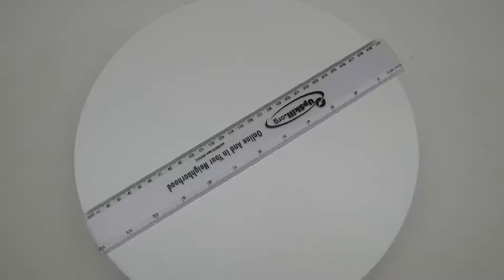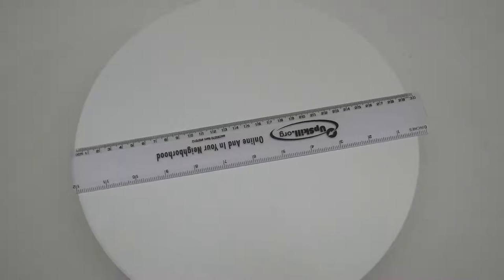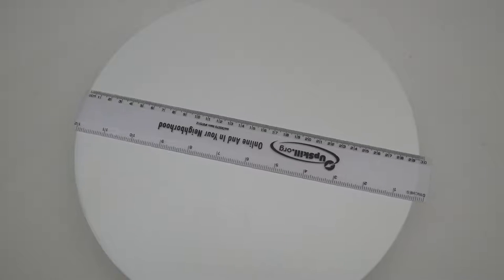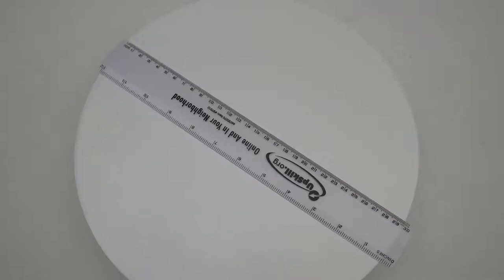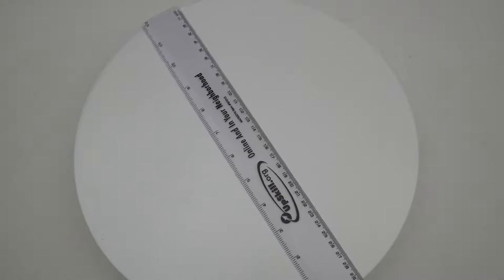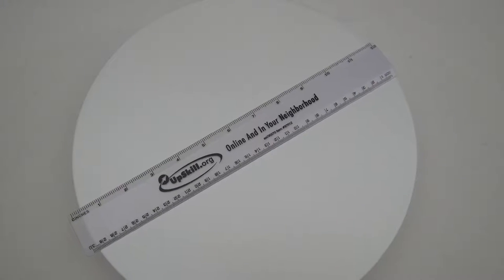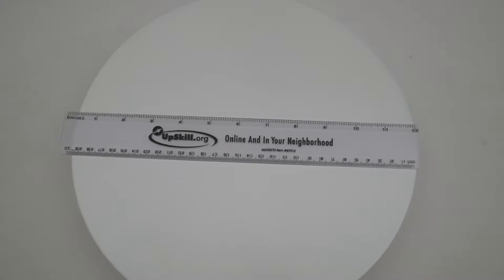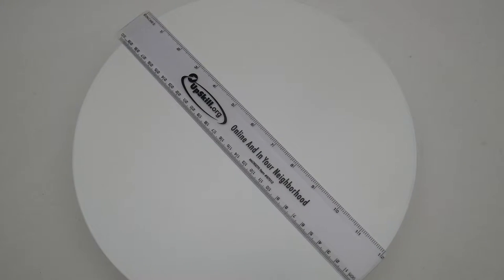12 Inch Beveled Plastic Ruler #97012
12 Inch Beveled Plastic Ruler #97012 Product Video. 12 Inch Beveled Plastic Ruler #97012 from Aakron Line.
12 Inch Beveled Plastic Ruler with both English and Metric scales, double beveled edges and a smooth finish. Available colors include transparent blue, transparent red and transparent frosted (as shown here).
Pricing includes a one color silk-screened imprint on one side.